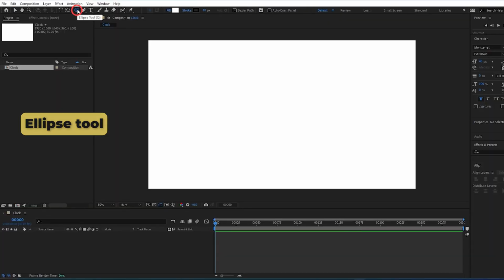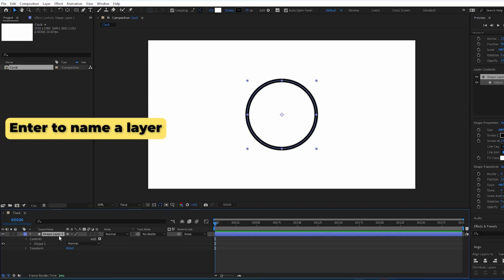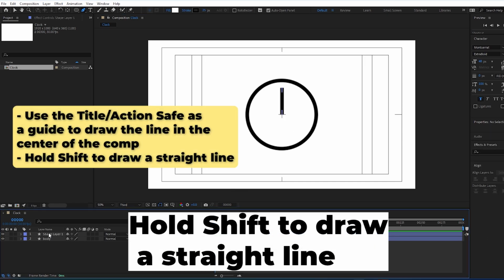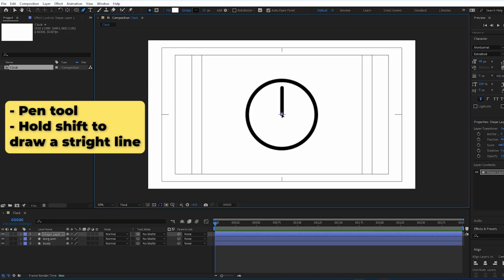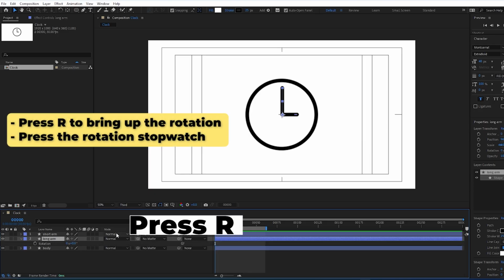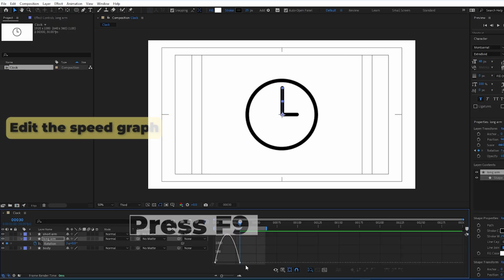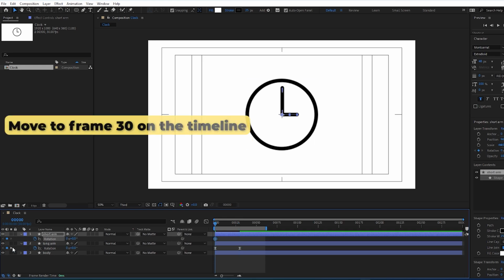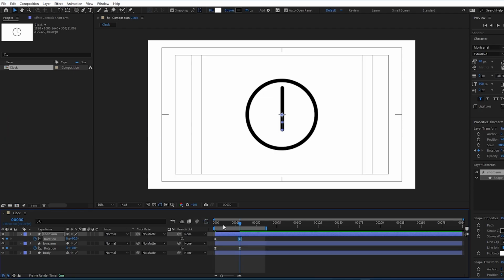Animate a Clock in After Effects - Two Minute Tutorial (with audio version)